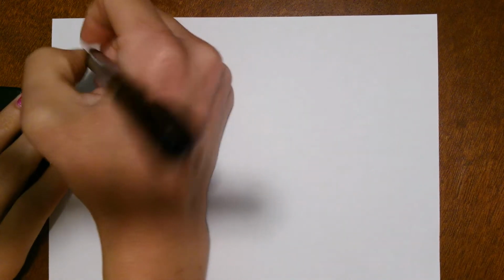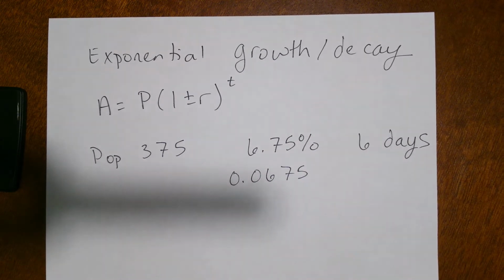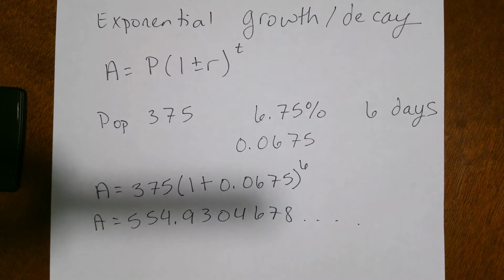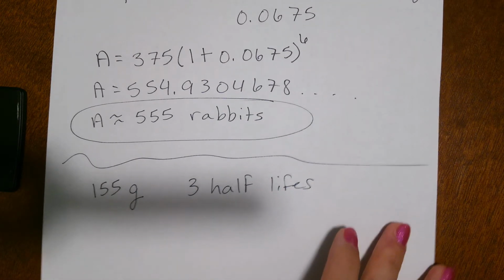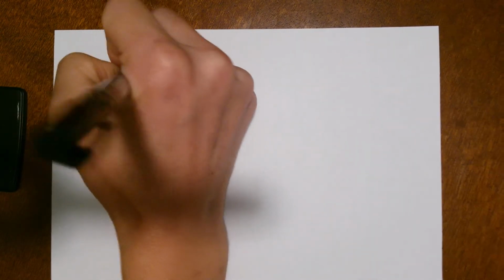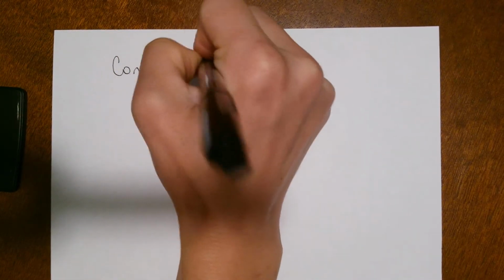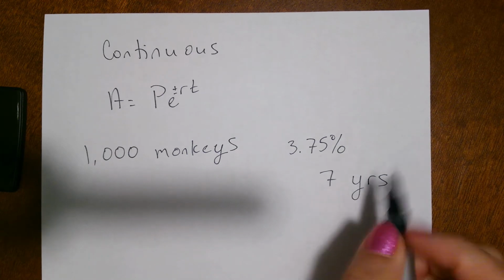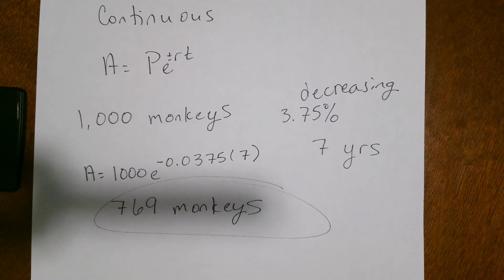Exponential Growth and Decay